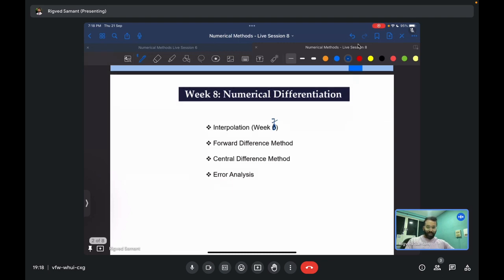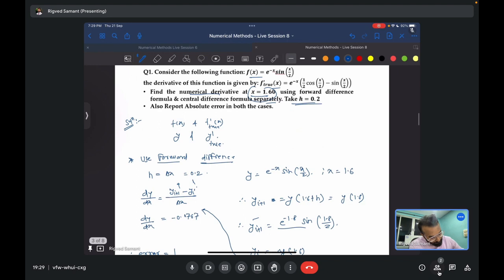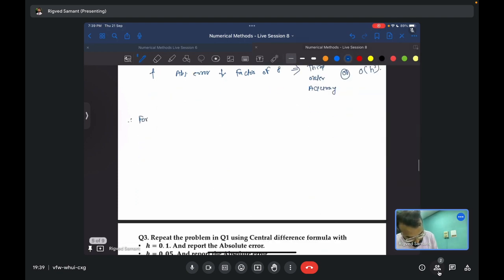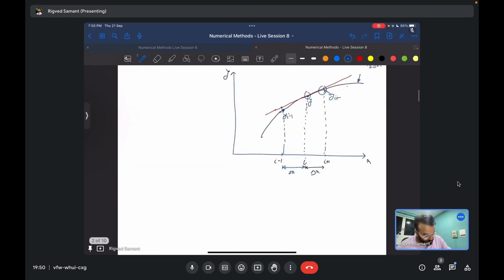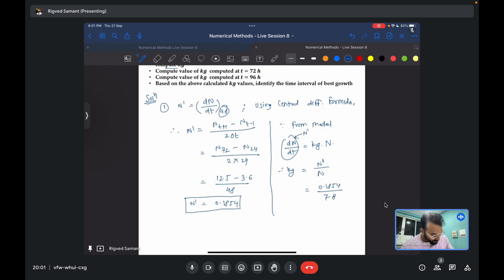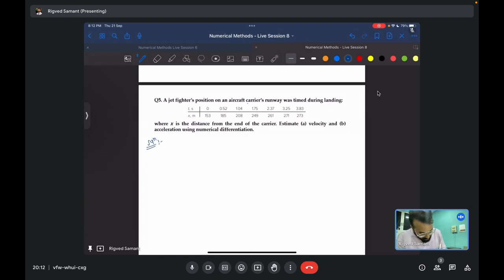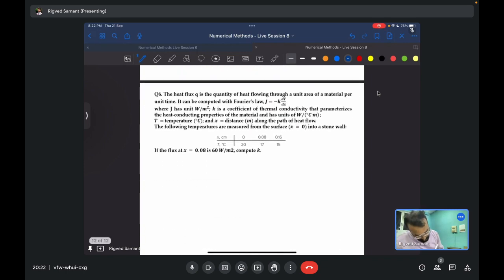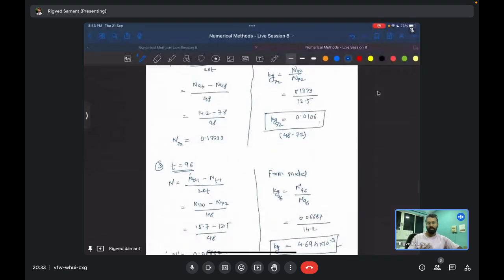Forward Difference Method, Central Difference Method, Order of Accuracy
"Live Session Week 8: Numerical Differentiation" - In our next chapter of the NPTEL course "Numerical Methods for Engineers," we focus on the Central and Forward Difference Methods for approximating derivatives. This session, held on 21st September 2023, includes practical numerical solutions, a detailed error analysis, and a discussion on the order of accuracy for both techniques.